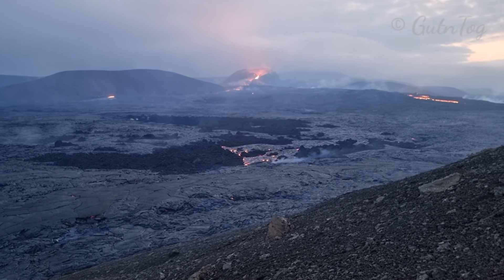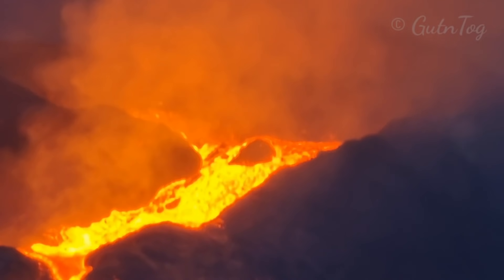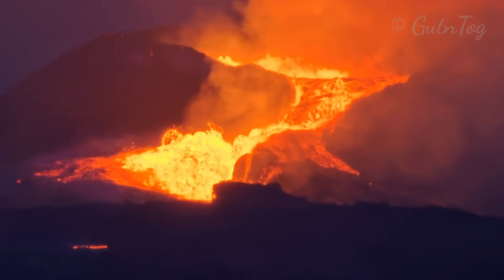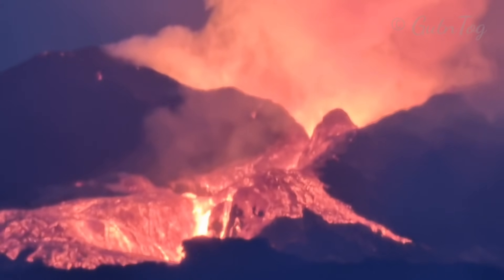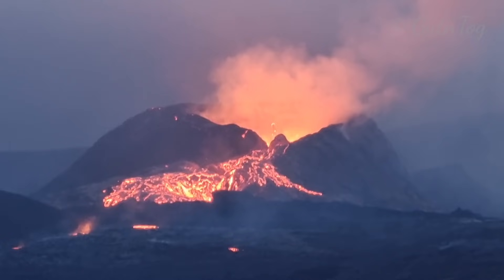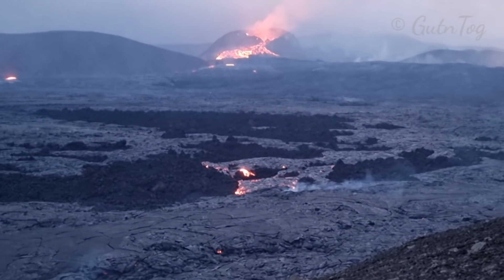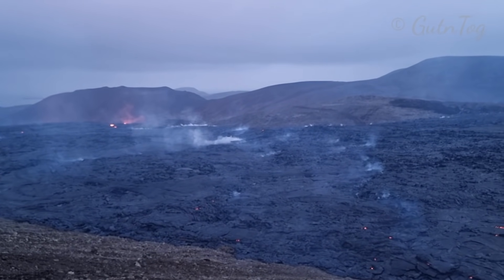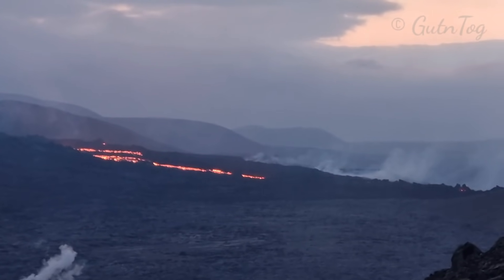Volcano from the slopes of Langihryggur at night 🌋 June 8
Reporting from the eruption site at 1 am in the night. June 8,  2021. Fagradalsfjall Volcano started to erupt March 19 and continues for the 3rd month, flooding many valleys with lava. Here during the 21st expedition of mine (solo) to the eruption site we visit Nátthagi (Night pasture) valley and Syðri Meradalur (Southern Mare's valley) observe the advancing lava flows. Fagradalsfjall Volcano, Reykjanes peninsula, Iceland. Filmed by Roman (Kristmundur Róman Z.), Þorlákshöfn, Iceland. Camera: Samsung Galaxy S21 Ultra.